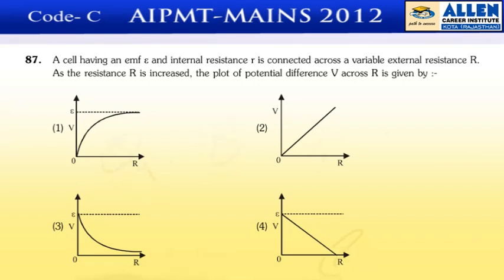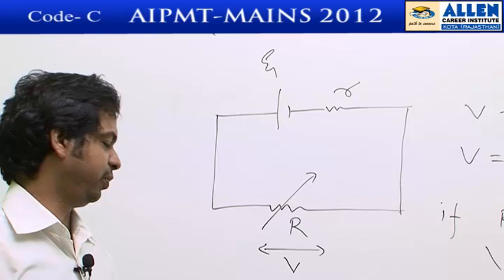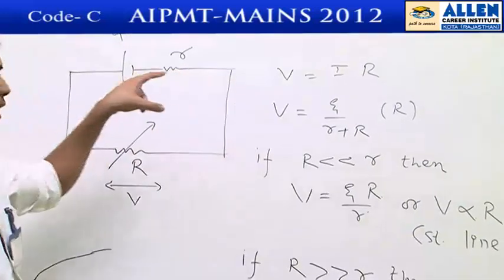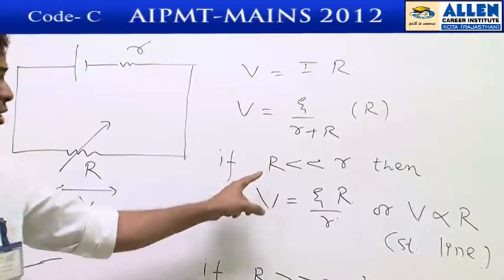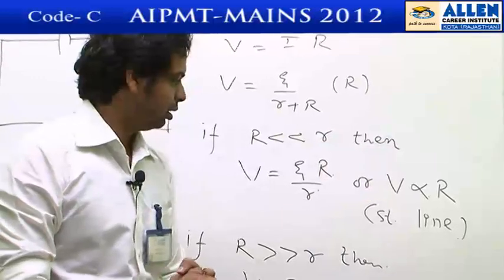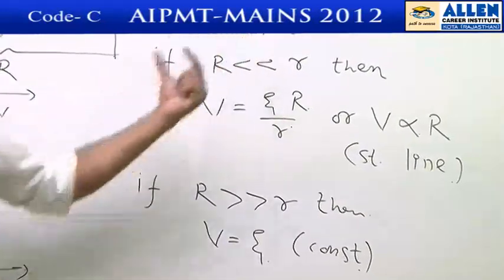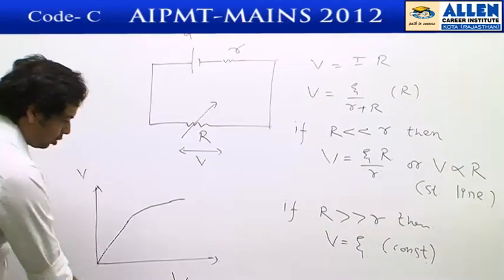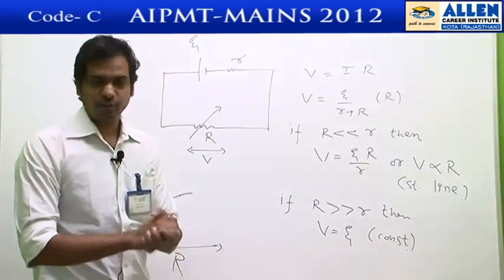AIPMT 2012 Mains Physics [Code-C] : By Pankaj Kabra Sir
AIPMT 2012,Video Solution
Physics ( Code - C )
Q.No. 87
by: Pankaj Kabra Sir